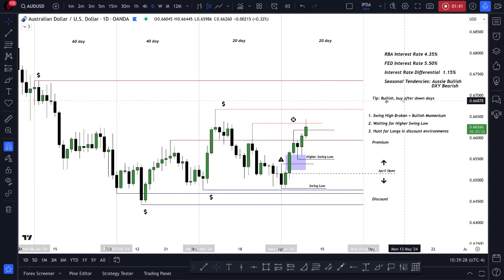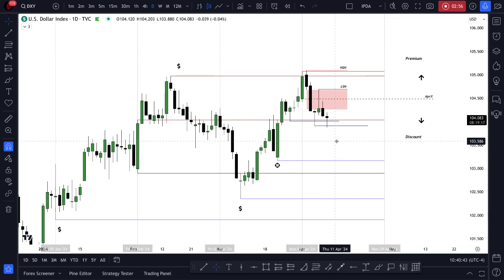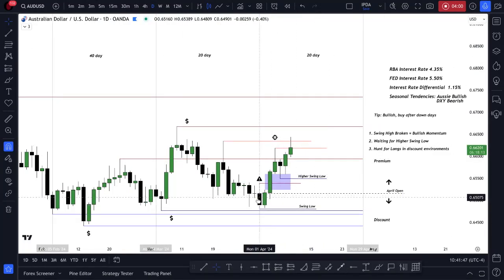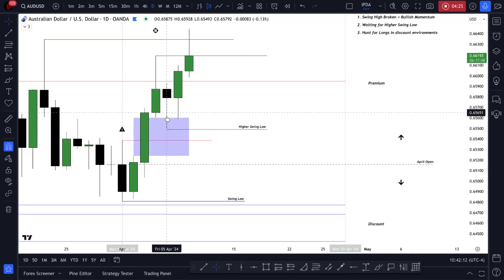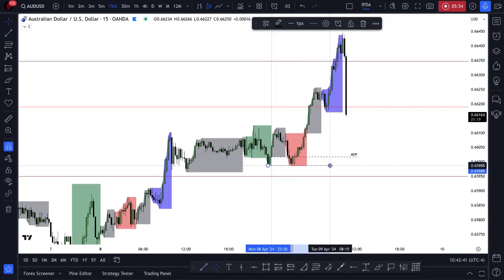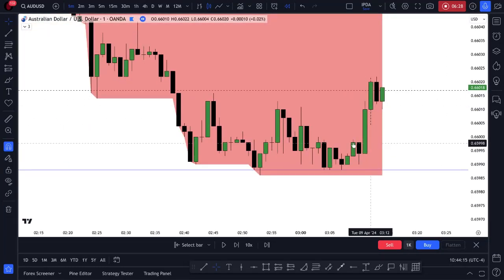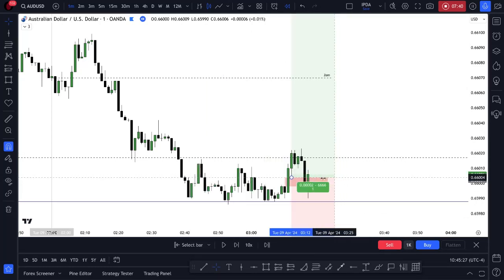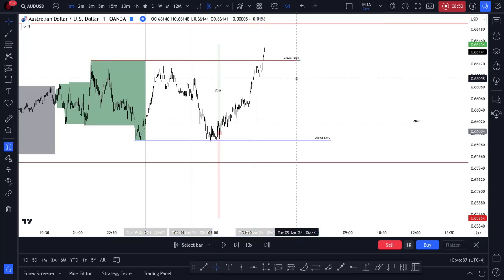Daily AU Updates 4/9/24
Hello Traders! Longs would have been the excellent choice for retail traders based on the trend formula.